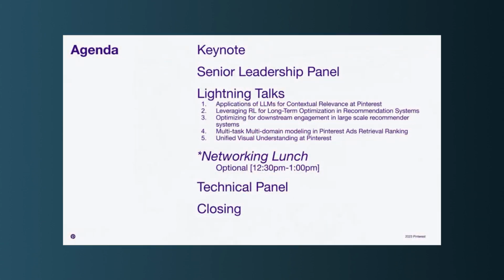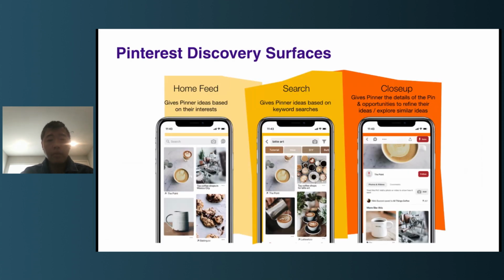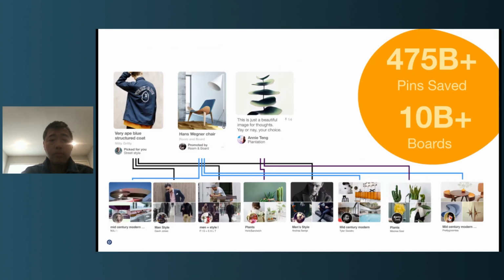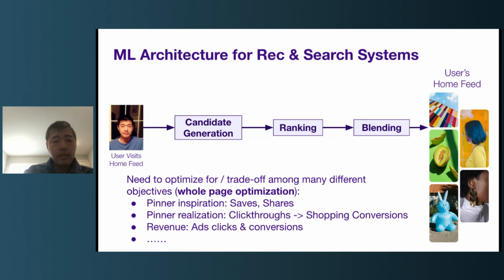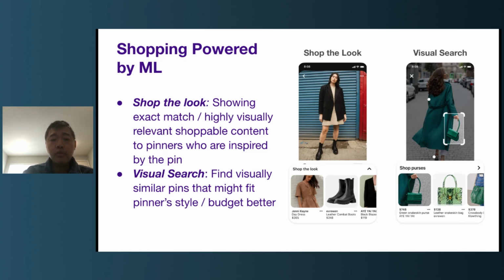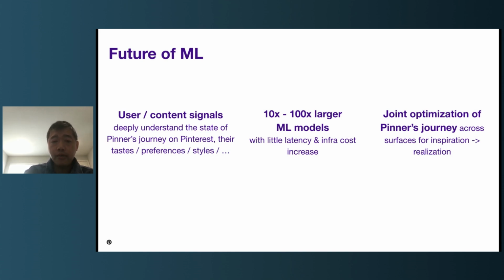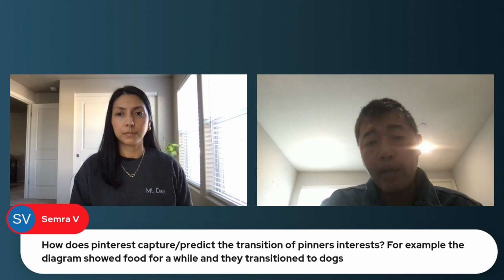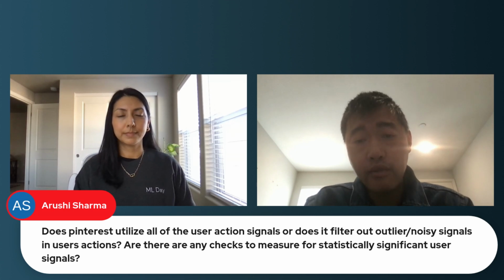ML Day Welcome 2023